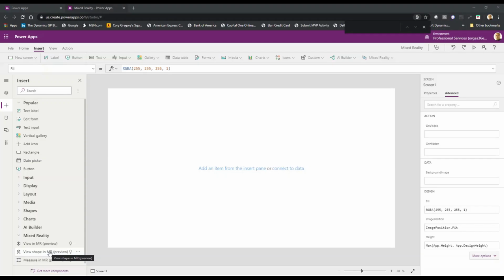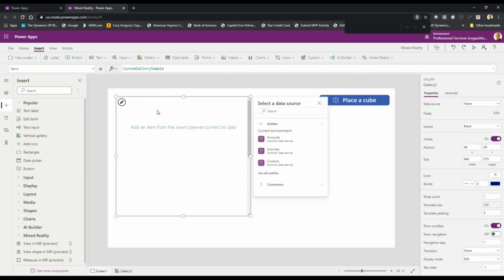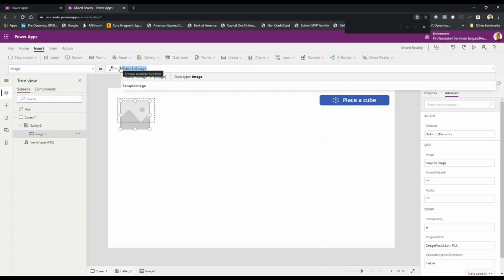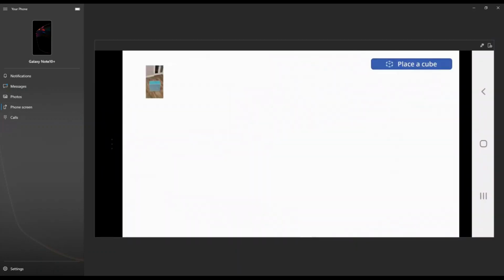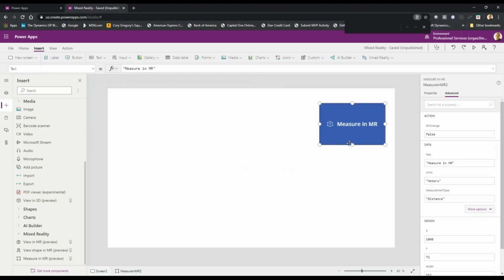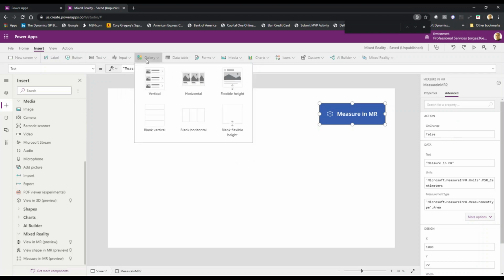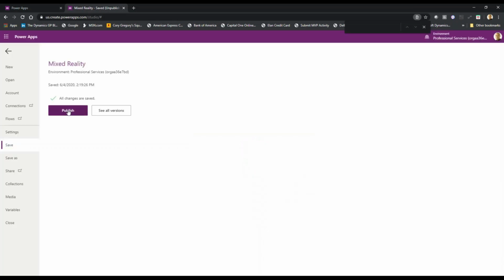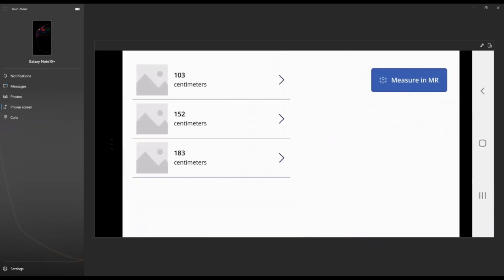Power Apps: Mixed Reality spatial controls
For the final installment of the Power Apps Mixed Reality series, I'm going to show you how to use the MR spatial controls, Shape in MR and Measure in MR. You will get to understand a bit more about the available properties for these controls and how they interact with collections and galleries to produce an app.